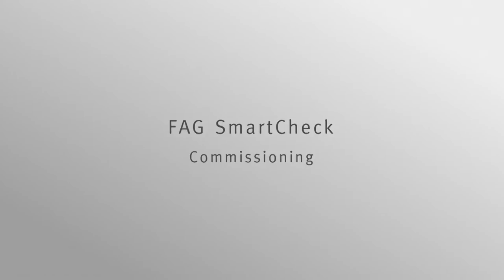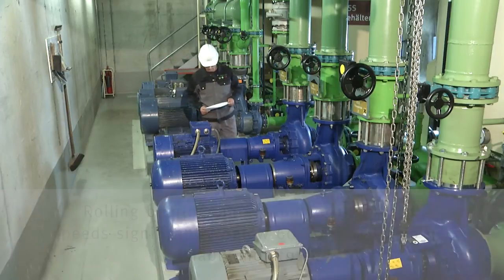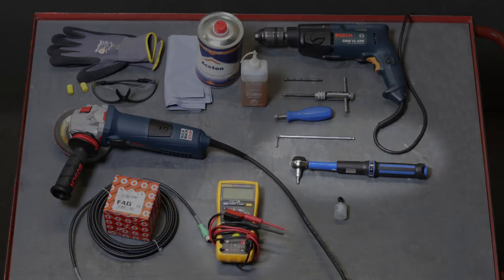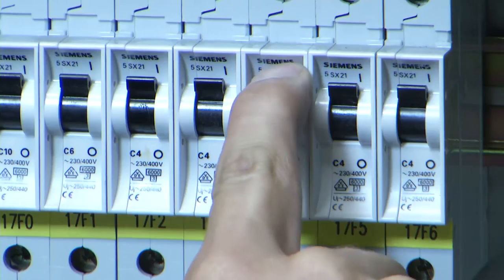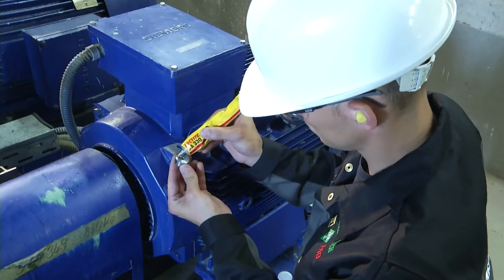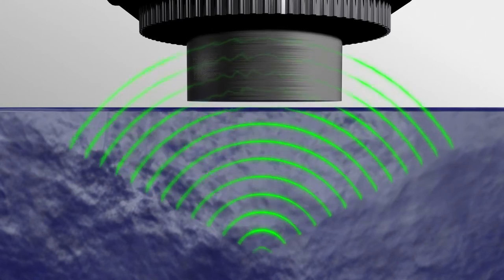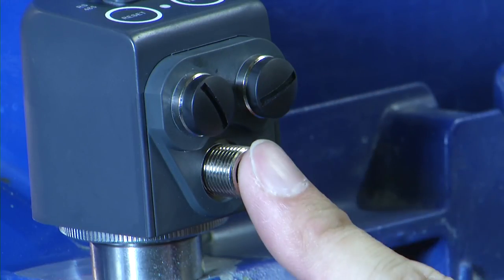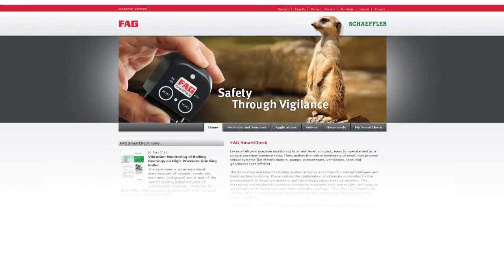FAG SmartCheck − Commissioning [Schaeffler]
This video shows how you can mount the FAG SmartCheck on a machine by means of screws or adhesive bonding. Furthermore you get instructions for electrical connection.